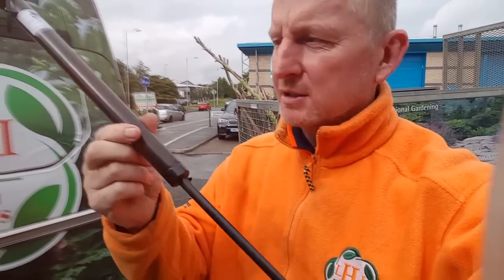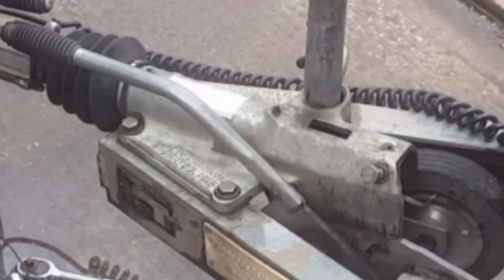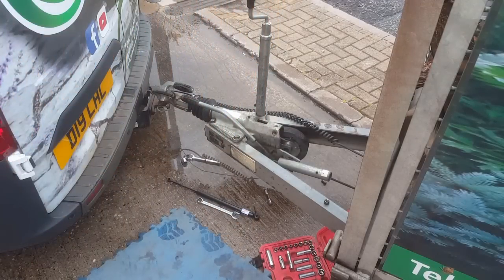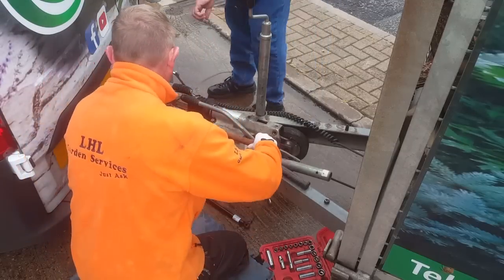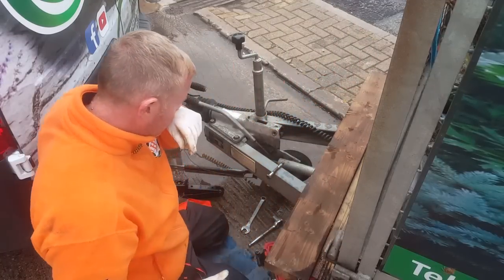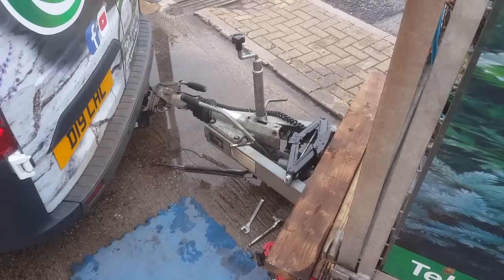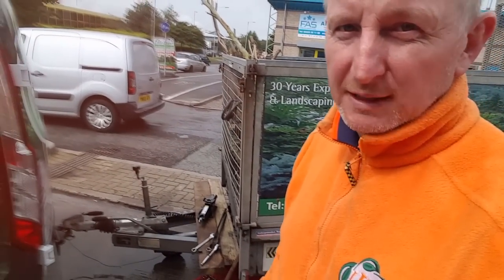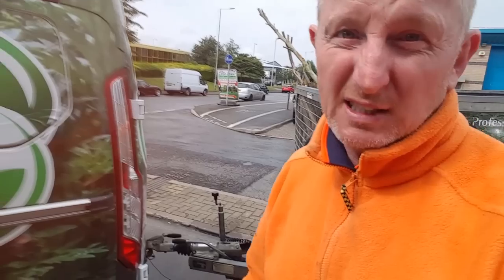Fixing damper on trailer EASY FIX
Here is a link to amazon for any tools I use

Damper broke on trailer so I bought a new one and fitted it. Very easy and straight forward so I filmed it . Hope someone benefits from this.